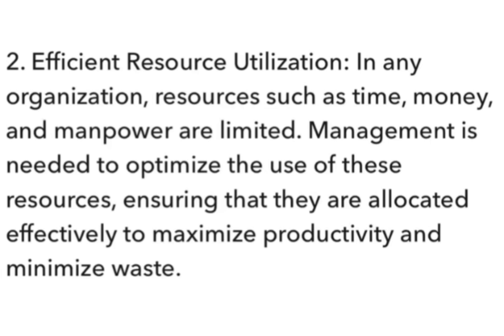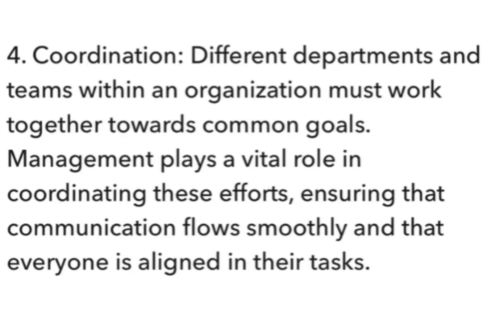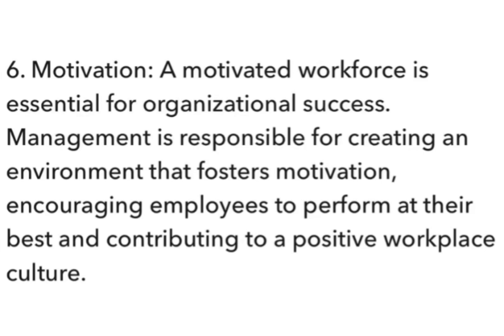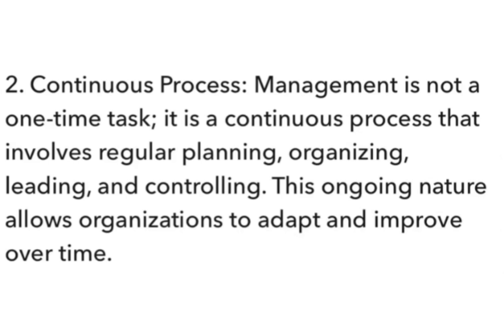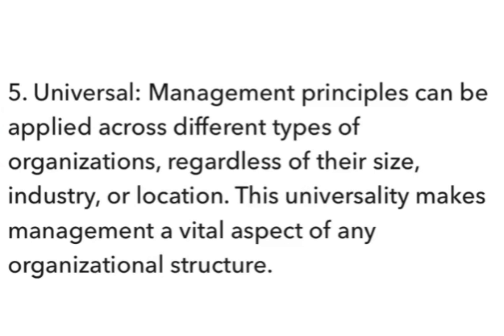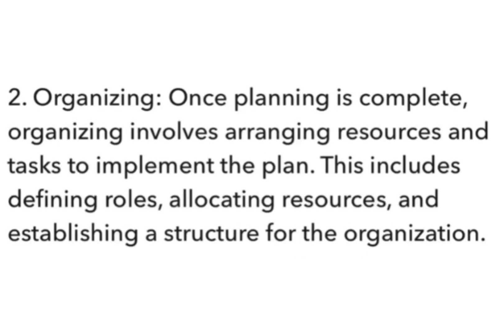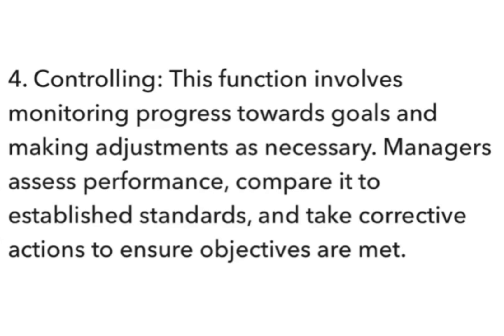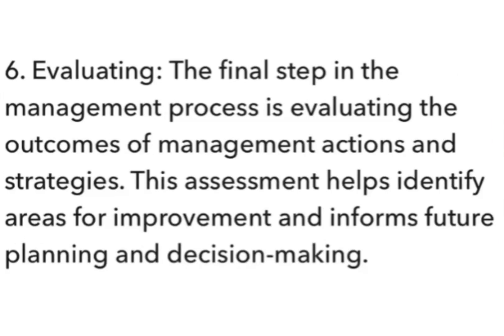Meaning, Need, Nature and Process of Management| IP University BBA 1st Sem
A very warm welcome to you in Study in Brief 🧿❤️
"KHAO PIO PADAYI KARO MITRO"
The Aim of this Channel is to provide you with the Knowledge that I have 😉
Here you will get Detailed video notes, Short notes and Important Questionsof various topics.
If you're a college student this channel will highly beneficial for you.

About Video:
The video is all about meaning, need, nature and process of management.

Time Slabs:
0:00 Welcome Everyone🥰
0:03 Meaning of Management
0:56 Need of Management
5:16 Nature of Management
8:04 Process of Management